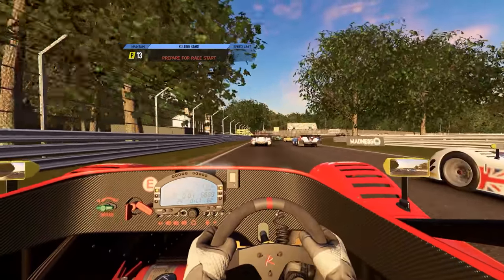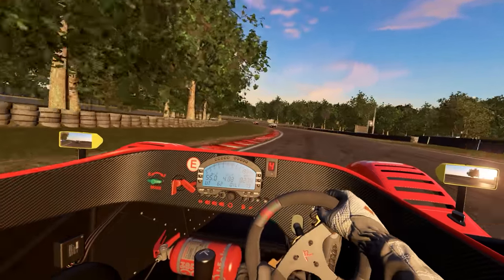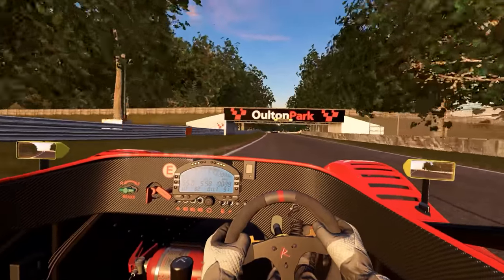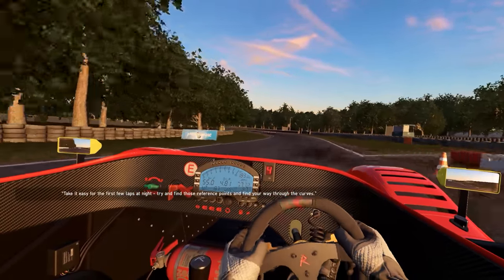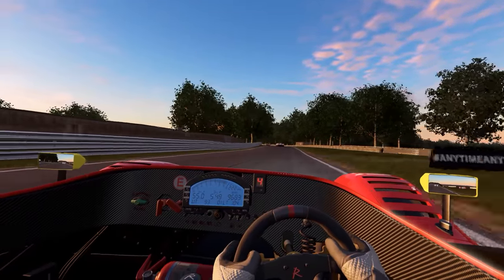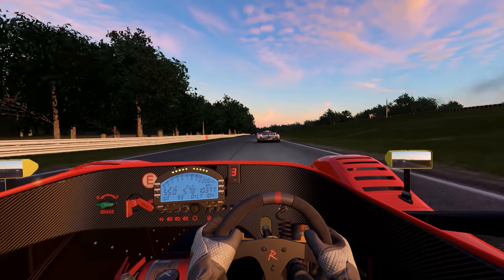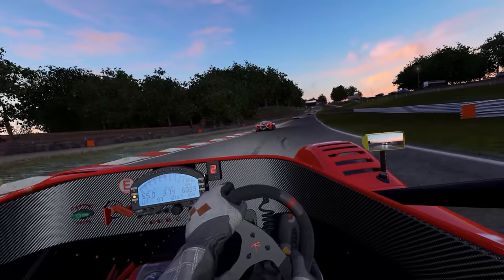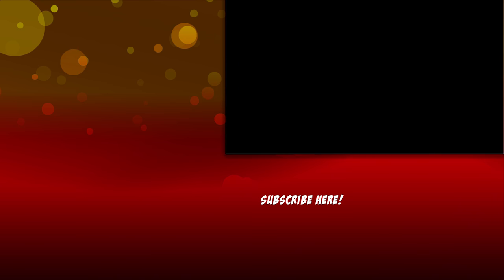Fun Car And Track Combination In Project Cars 2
Today I'd like to share one of my favorite car and track combinations in Project Cars 2, the Radical SR8 at Oulton Park! Let's go race it in VR!

What makes this a great combination is a few things. First, the SR8 is a very agile car that is highly biased towards cornering over top end speed. Oulton Park has a very good flow to it with a lot of different types of corners, allowing you to really get into a good flow while racing. Also, racing in a car with an open top like this with virtual reality really accentuates the feeling of speed and intensity. These factors all combine together to create an absolute blast on the track.

If any of you are curious how to get more fun out of racing games on PC, I definitely think virtual reality is perfectly suited for this genre of gaming due to many reasons. Overall the VR headset experience is perfect for a seated experience like being in the cockpit of a race car!

This car is situated in the Track Day class with other vehicles like the Vulcan, Zonda R, and P1 GTR, which is quite a challenging field of opponents. Those vehicles pretty much all crush this one in top speed, but the SR8 will give them all a run for their money in the corners. In my opinion, that's where races are usually won anyway!

Anyway, be sure to check out the entire video as the race gets better and better the further along it goes!

Looking for specific game content? I have you covered below!

I'm Daniel, I hope you have an awesome day, and I'll see you on the track!